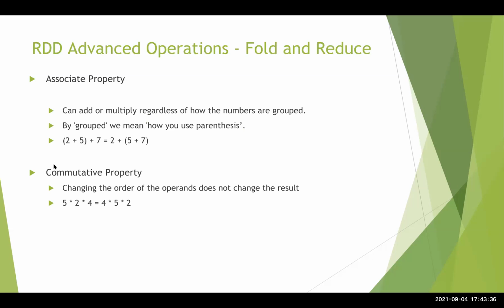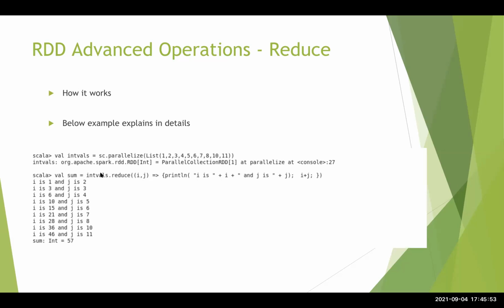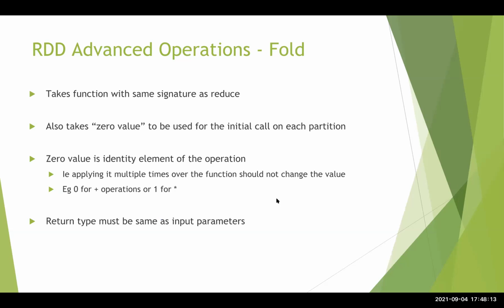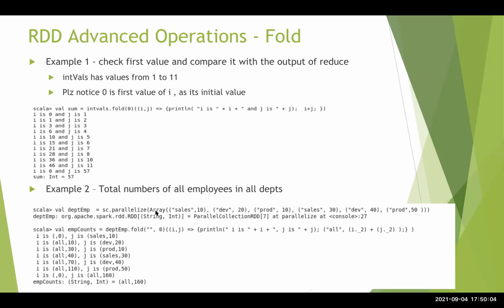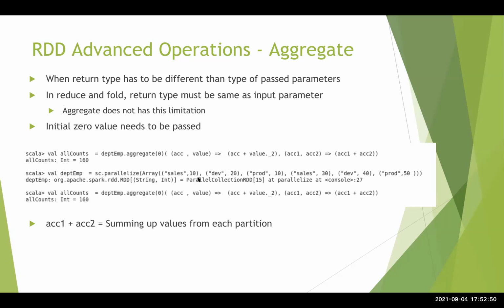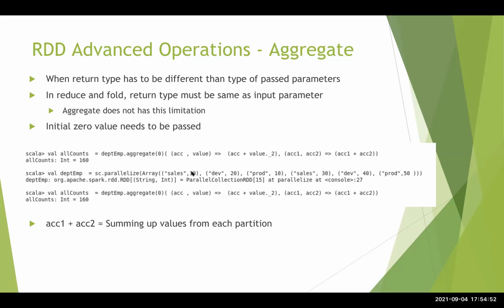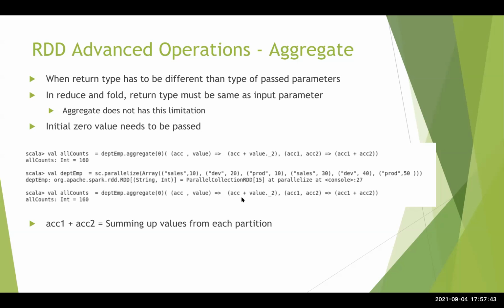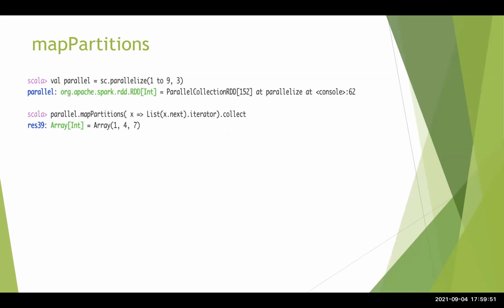Apache Spark - RDD Advanced Functions eg map, mapPartitions, fold, reduce etc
This video discusses various advance functions of RDD like map, mapPartitions, fold, reduce, foldByKey, reduceByKey etc. Some examples are taken from sparkbyexamples.com .